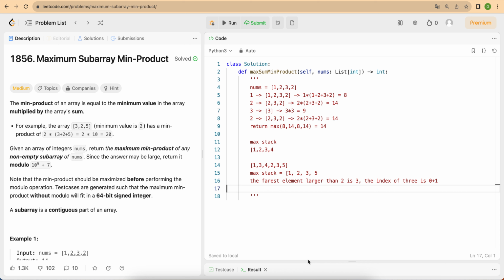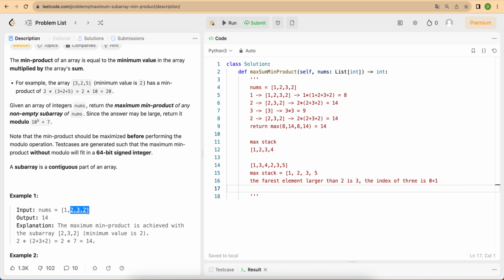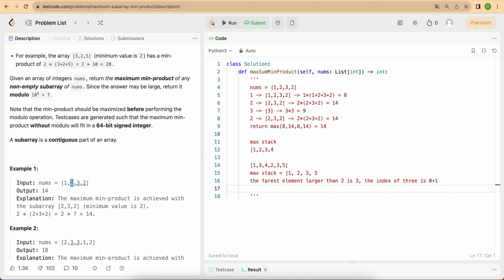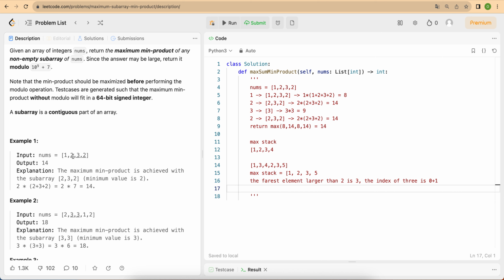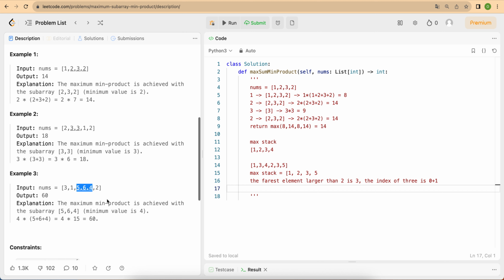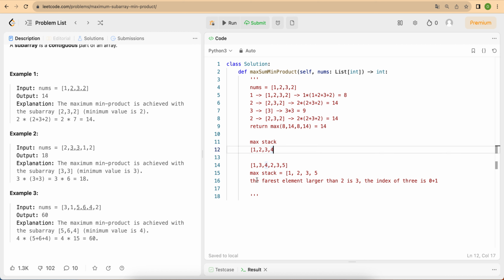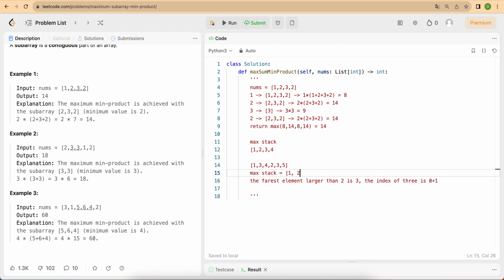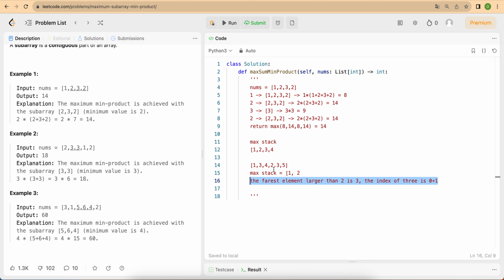Self Mock Technical Interview - Day 3 - 1856. Maximum Subarray Min-Product (part 1)